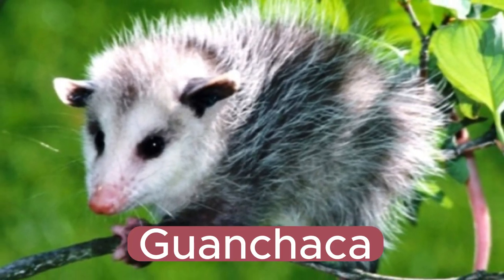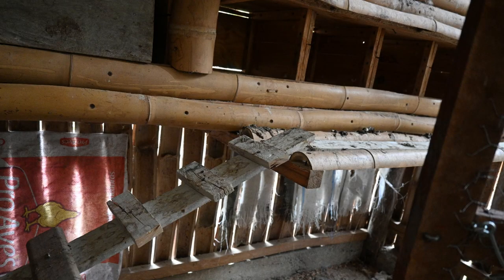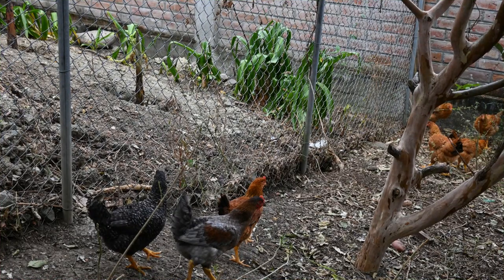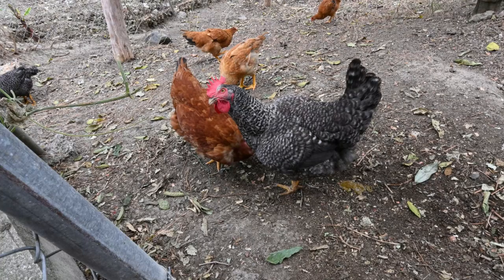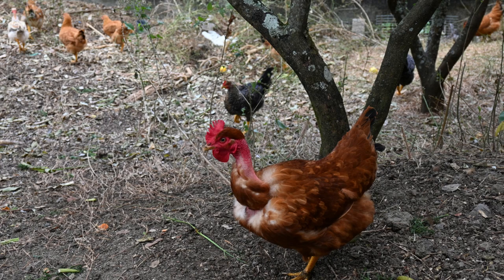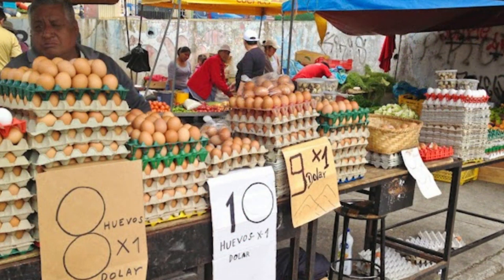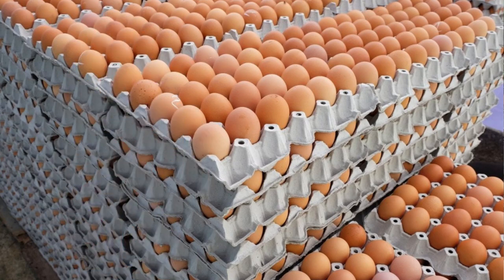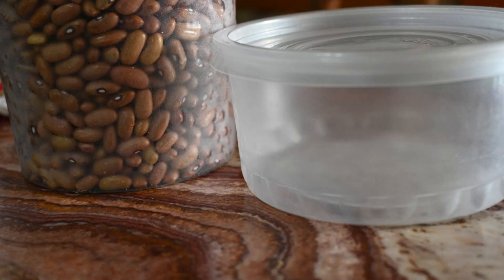Raising Chickens in Ecuador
In this video, we'll show you how to raise chickens in Ecuador. Chickens are a great way to supplement your diet and provide you with fresh eggs.

If you're interested in raising chickens in Ecuador, this video is for you! We'll show you everything you need to know about raising chickens in Ecuador, from the basics of chicken care to feeding and housing your chickens. After watching this video, you'll be ready to start your own chicken farm in Ecuador!